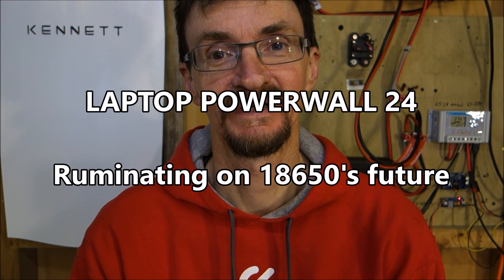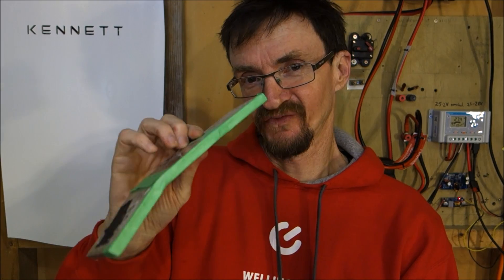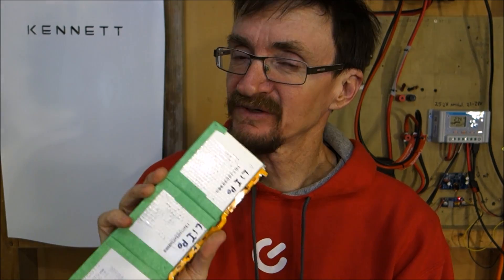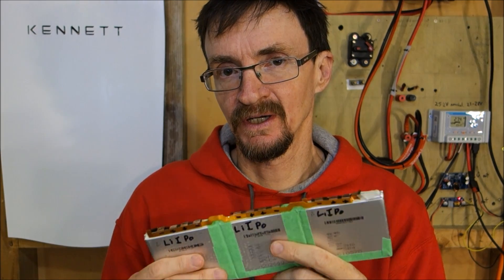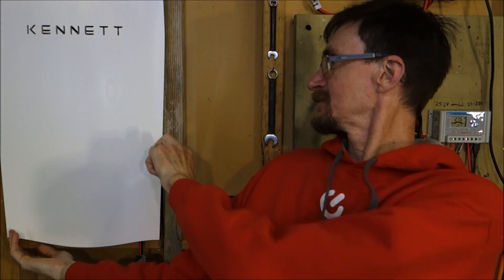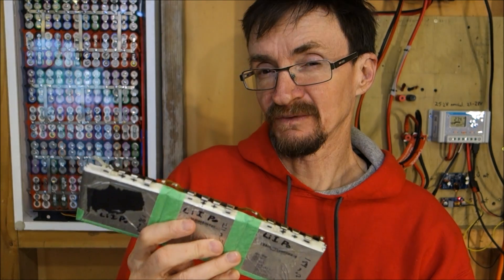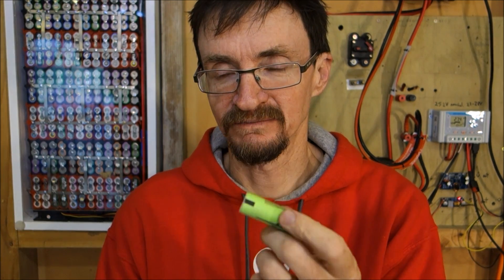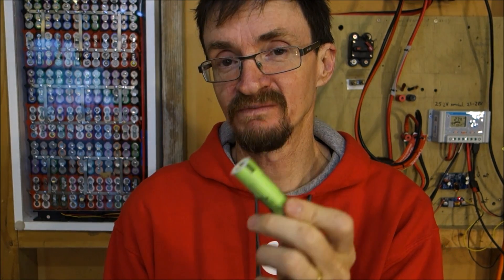Laptop Powerwall 24 - Are 18650s history?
I'm building a 2 kWh Powerwall from recycled laptop batteries.

In this episode I ruminate on the future of the 18650 battery format.